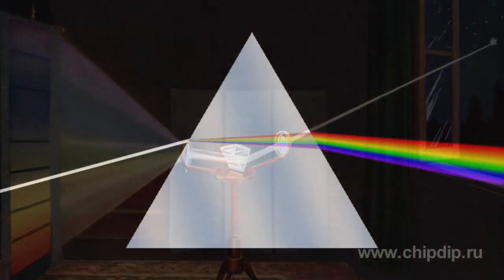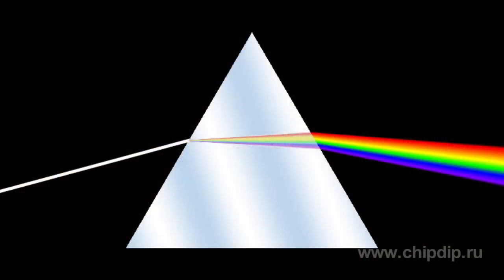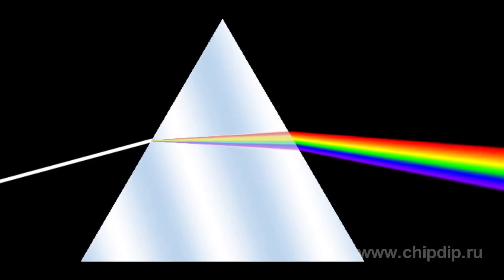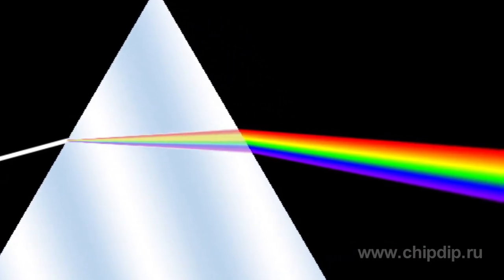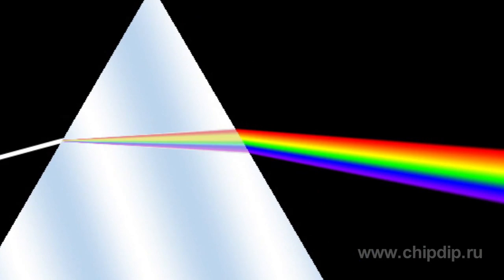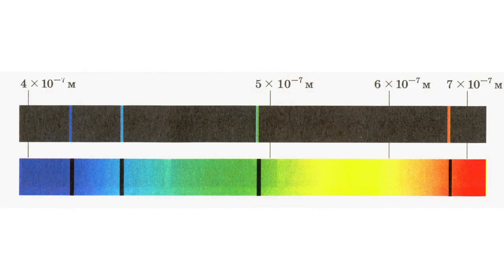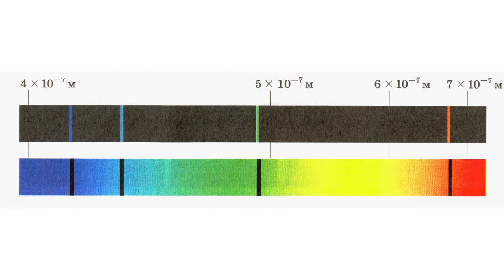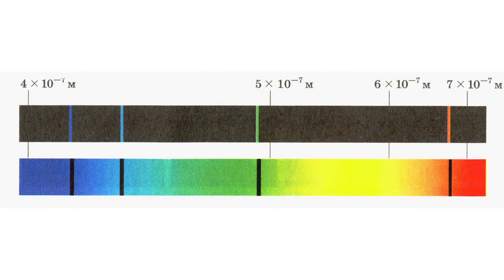Wave Properties of Light. Dispersion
Wave Properties of Light. Dispersion We often face this phenomena in our lives. However, we hardly ever notice it. But if you pay more attention, you'll see that dispersion always accompanies us. For example, it manifests itself in a rainbow. I bet you will not find a person who has never admired the rainbow.At first sight, the rainbow may seem very simple for you. However, it includes complex physical processes.Dispersion of light stands for a ratio between the light refraction factor and the light wave length. Newton's prism experiment as part of which white light is decomposed into the spectrum using a trihedral prism experimentally proves the phenomenon of dispersion.Newton proved that if white light passes through a glass prism it will decompose into seven rainbow colors i.e. red, orange, yellow, green, blue, indigo and violet. This means that white light is not actually white. Vice versa, it includes all of the above colors.Dispersion occurs as light rays with different wave length propagate in transparent substance i.e. optical environment at different speeds.Generally, the smaller wave length is, the greater the refraction factor and the smaller light speed will be.Incandescent solid and fluid bodies yield a continuous spectrum while incandescent gases yield a discrete spectrum typical of such substance only.Then, you see that light is white but the world is colorful!